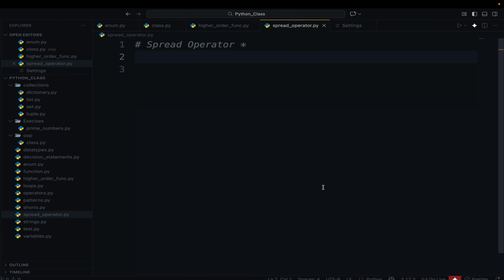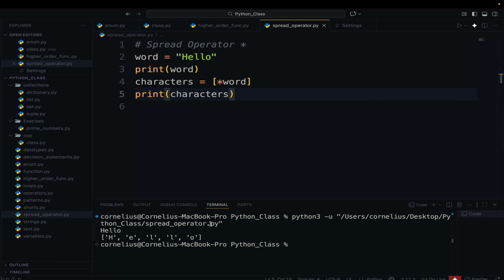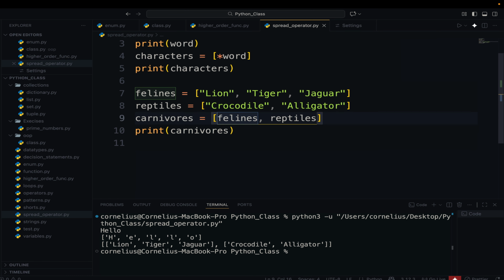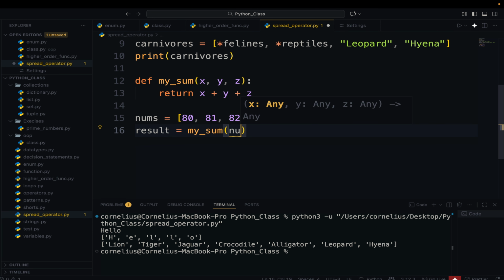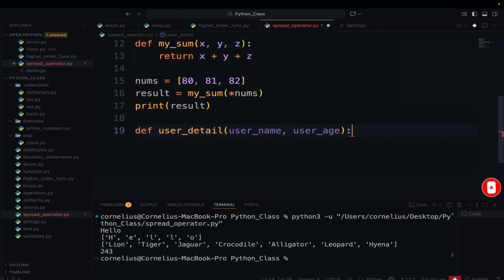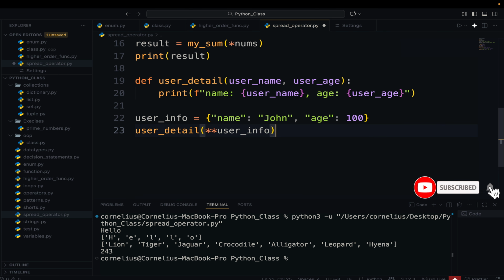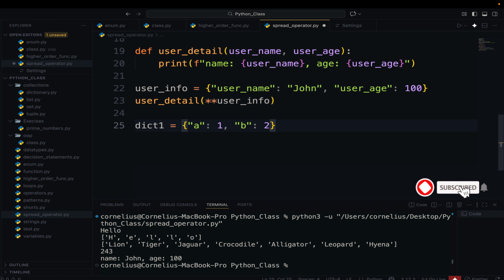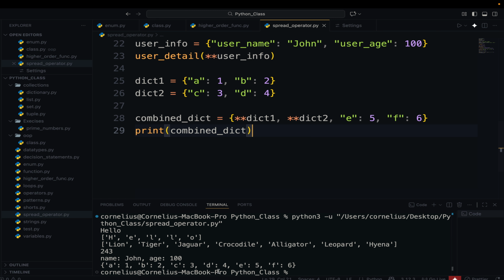Python Programming for Absolute Beginners | Spread Operator #16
Welcome to this episode of Python Programming for absolute Beginners 🐍

In this video, We will cover the concept of spread operator in python, what it is, and how to use it.